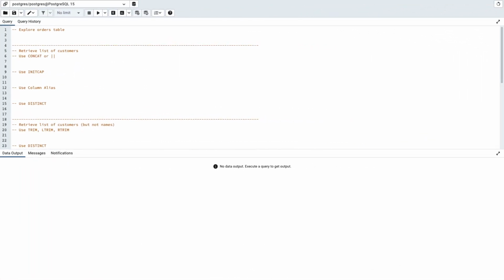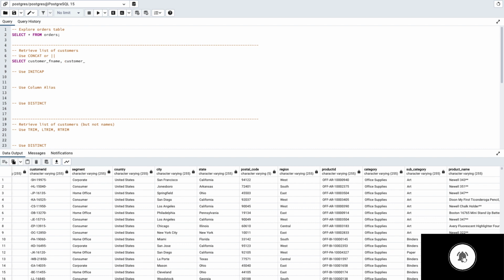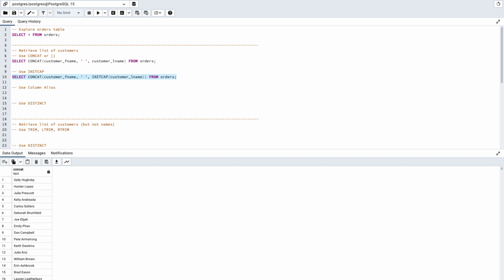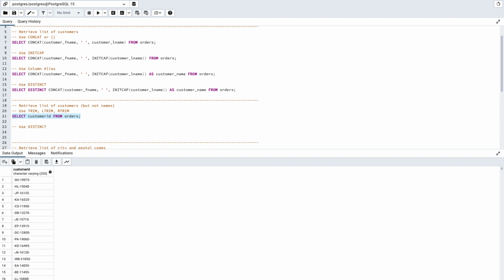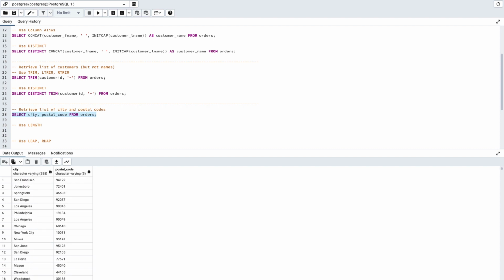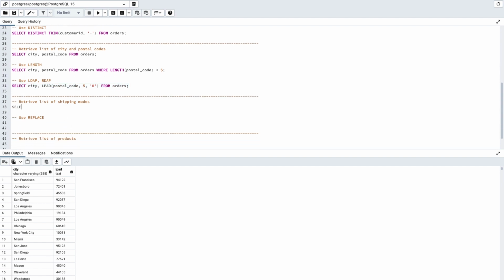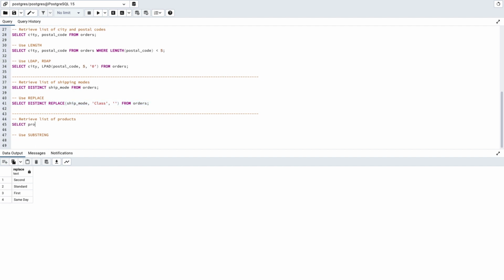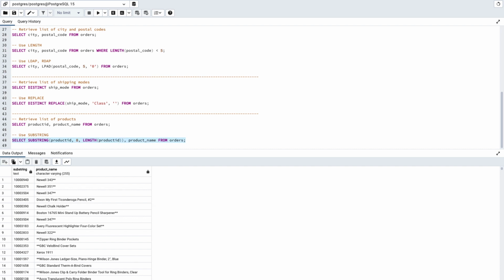SQL String Functions Explained | CONCAT, SUBSTRING, LENGTH & More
In this session of @analyticsschool , we will discuss how to use String functions in SQL. SQL string functions are used primarily for string manipulation by performing an operation on the input string(s) to return an output string.

We will use PostgreSQL syntax.

Chapters:

00:00 - Introduction
00:49 - CONCAT Function
01:34 - INITCAP Function
01:50 - Column Alias
02:19 - TRIM, LTRIM and RTRIM Functions
03:15 - LENGTH, LPAD and RPAD Functions
04:20 - REPLACE Function
05:18 - SUBSTRING Function